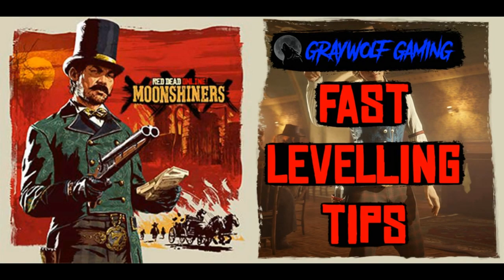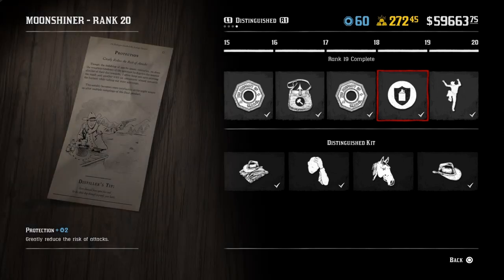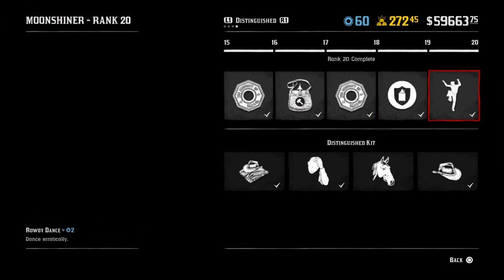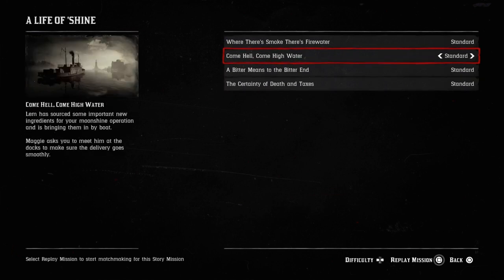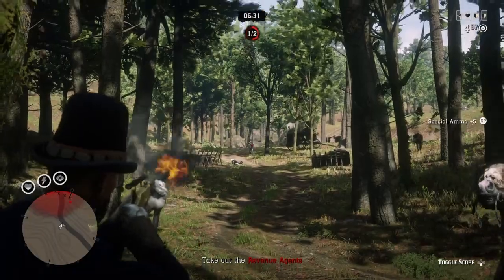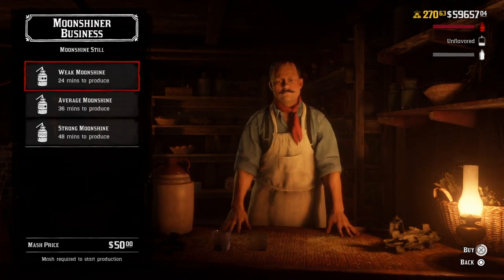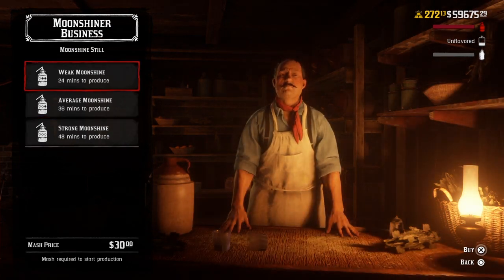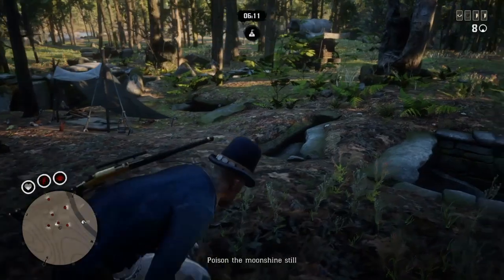RDO Moonshiner Tips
A video to share some tips to quickly level your moonshiner role.